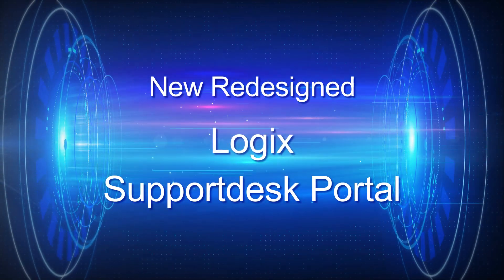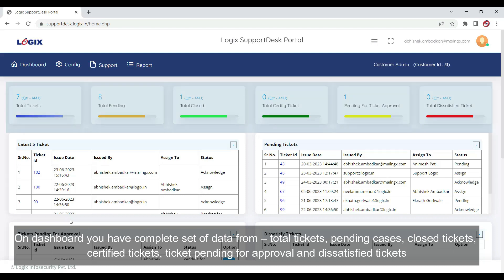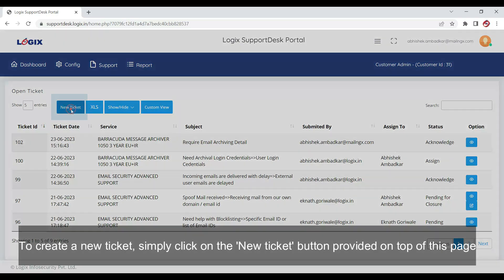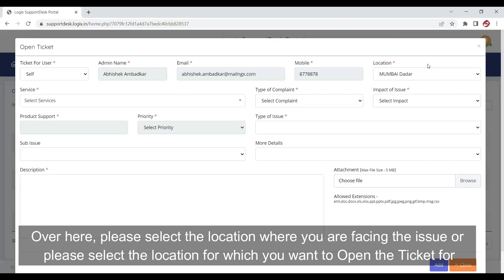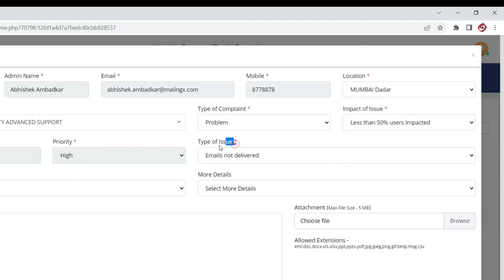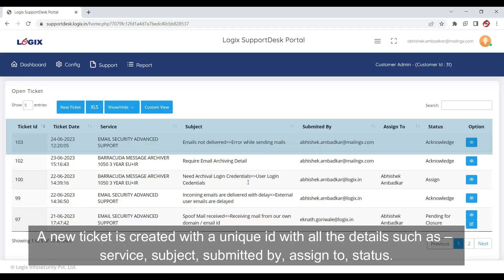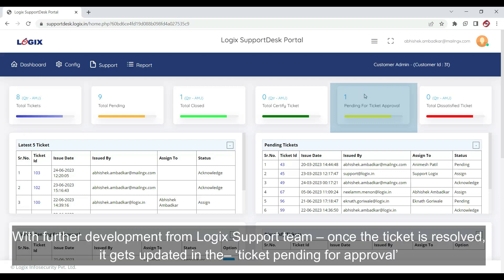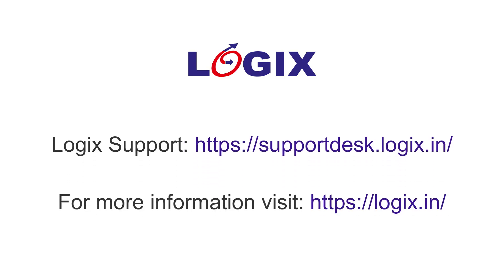Logix New Redesigned Supportdesk Portal - A demo video on how to open new ticket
In this instructional video, we'll take you through the new dashboard and guide you on how to raise a support ticket.

We've made significant improvements to the portal, offering enhanced ease of use and providing more comprehensive information.

In this instructional video, we'll showcase the following:

How to raise a new ticket
Search pending tickets
How to close tickets pending for approval
and other features, ensuring a seamless experience for our valued customers.

All your issues, queries, and requests need to be raised through Supportdesk portal only.